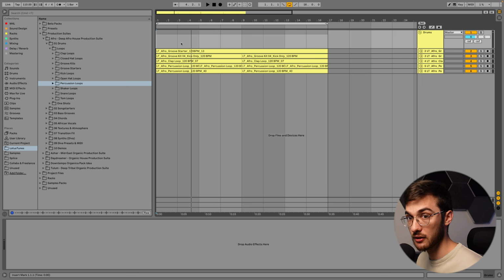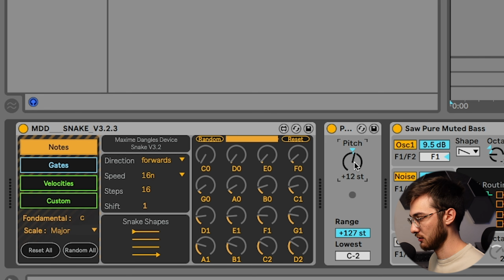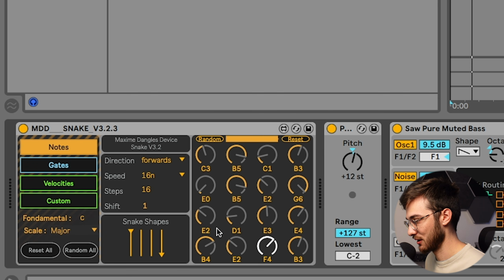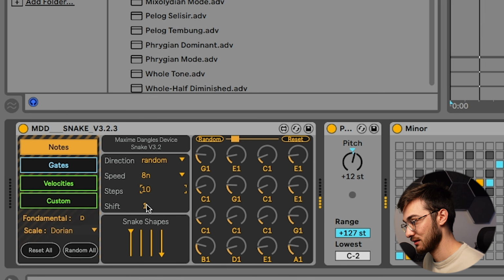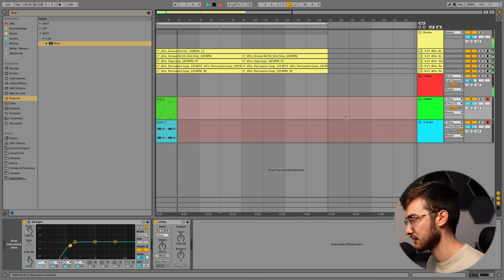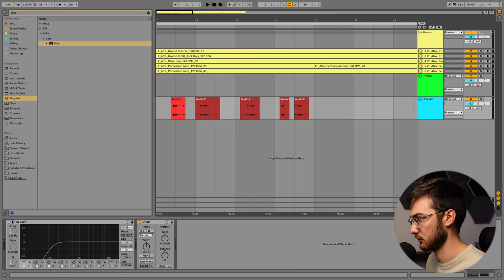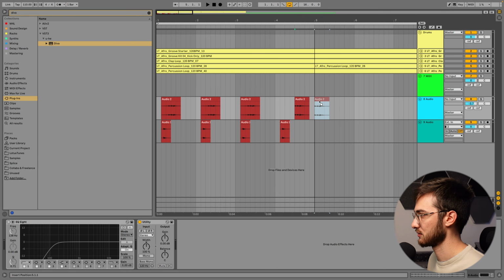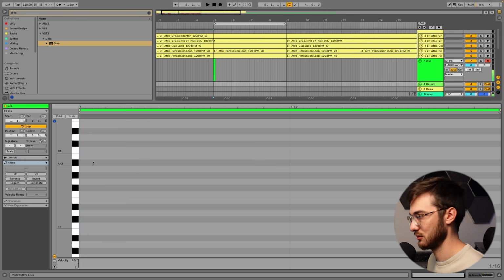This Tool is Amazing for Basslines!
Today you'll learn how to generate basslines using a tool I love: MDD Snake, a Max for Live Device for Ableton Live. Enjoy!

Chapters:
00:00 Intro
00:23 Setting Up The MIDI Track
01:21 The Devices Functions
04:34 Switching Synths
05:02 Resampling Audio & MIDI
06:04 Selecting Favorite Snippets
06:32 Rearranging Bass Snippets
09:17 Finding a Suitable Pad Sound